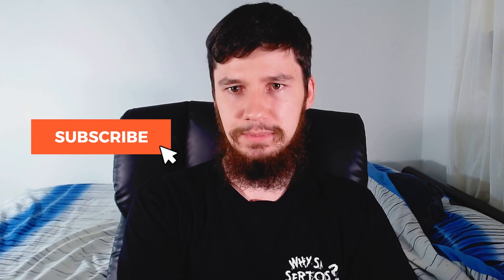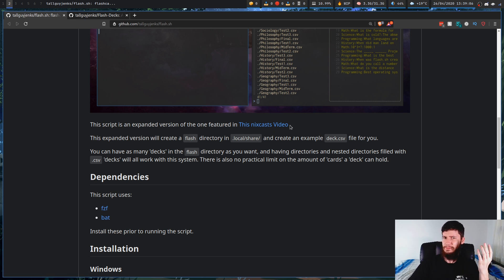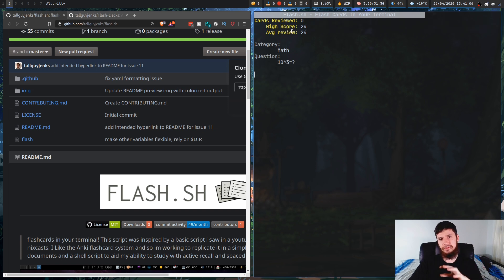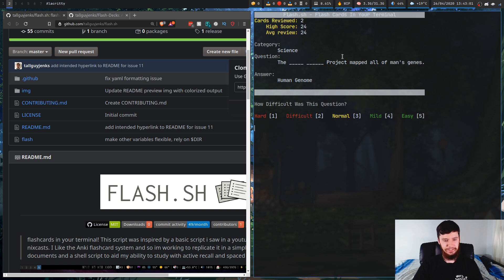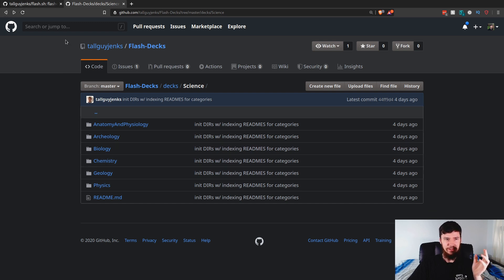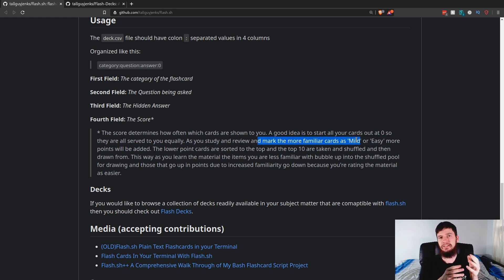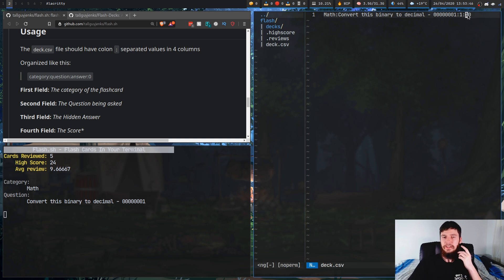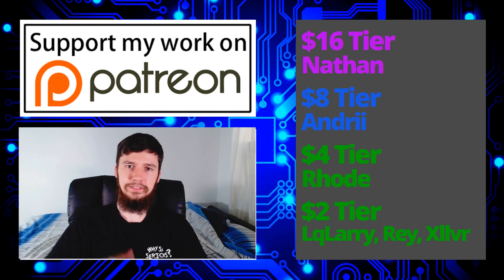Even Exam Prep Can Be Done From The Terminal With Flash.sh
Amazon Links

Do you need the terminal in your life even more often than it already is, if so then flash.sh is the program for you, it's a little flash card application that just outputs to your terminal with fzf and bat, it needs a bit of work but it could be really cool given some time.

► ETH Wallet Address: 0x80451867c86bdf08c3888d407c1e3fcb6add61ed

Resources
Flash.sh GitHub:

Credits
🎨 Channel Art:
All my art has was created by Supercozman